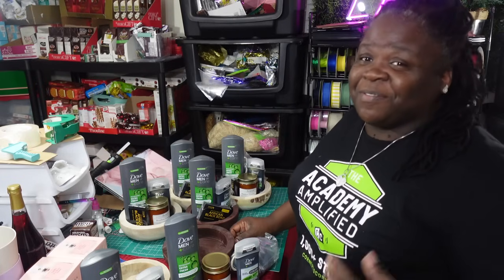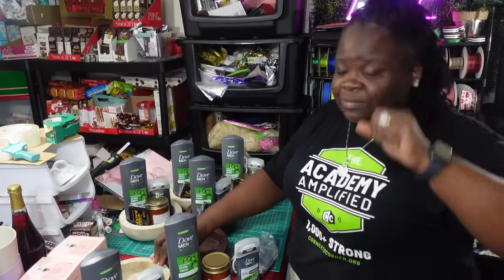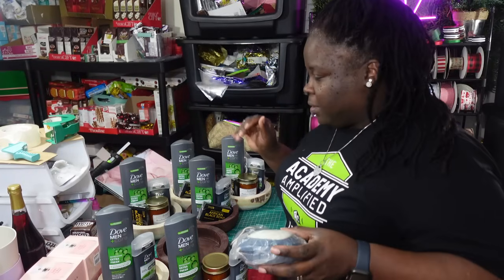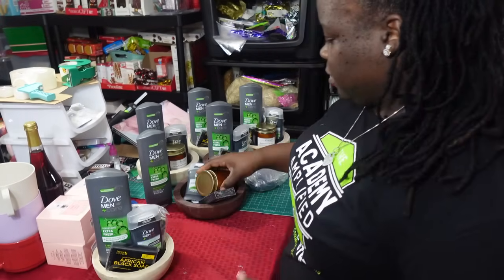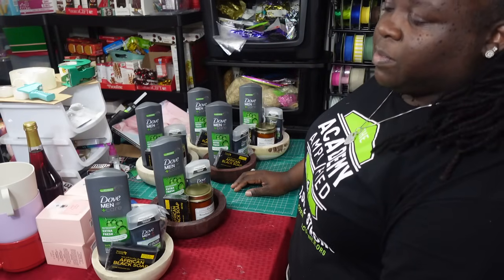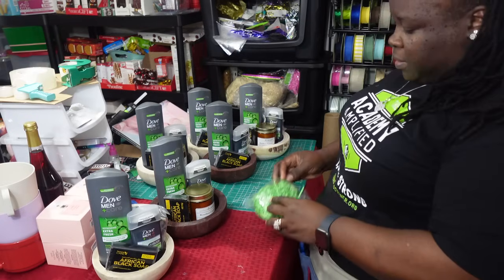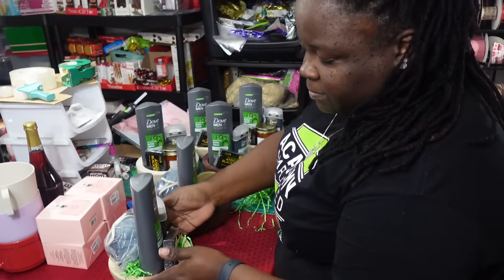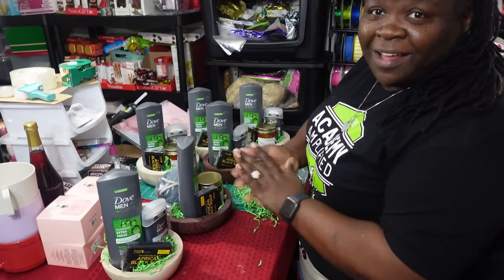Let's Create Some Simple Gifts For Men Using The Dove Gift Sets From Walmart